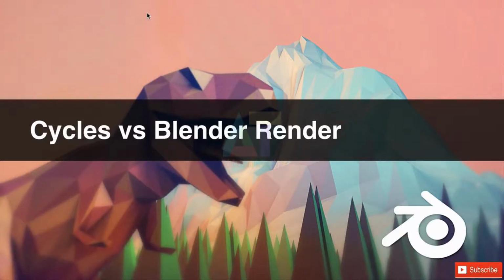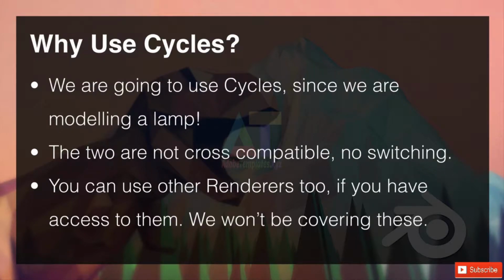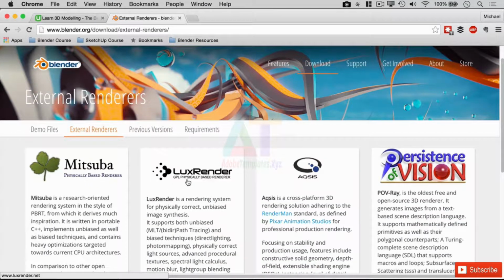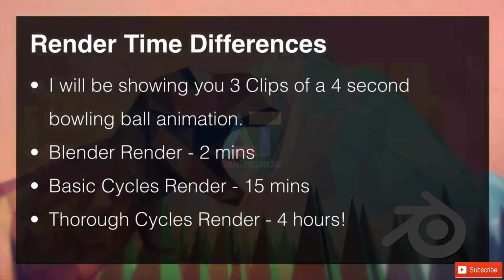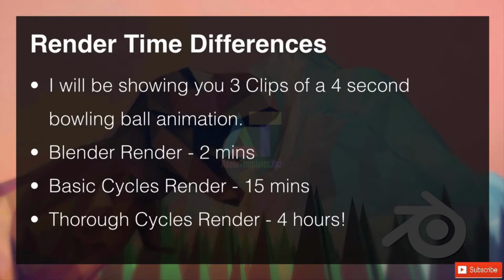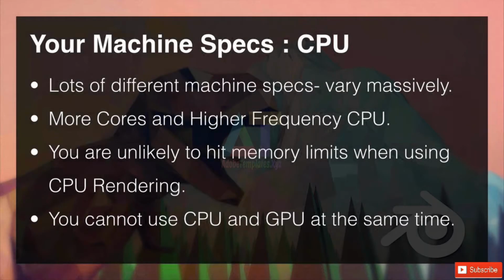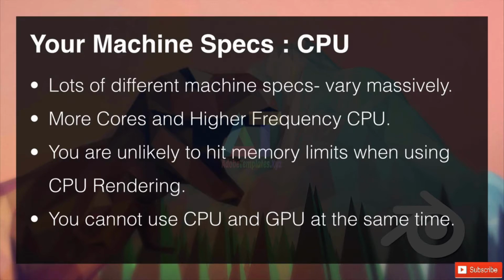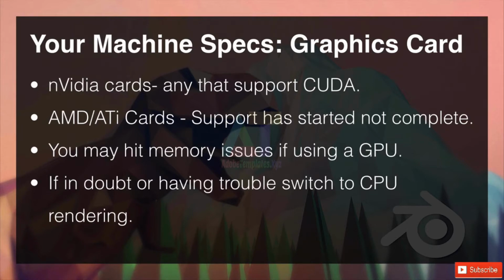cycles vs blender render - Blender Tutorials